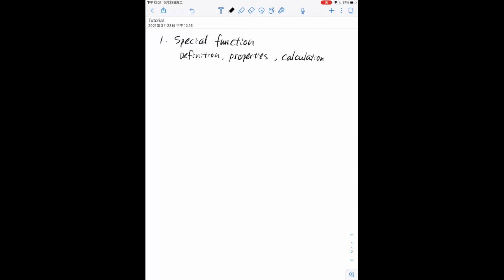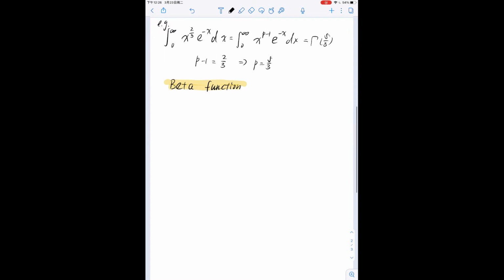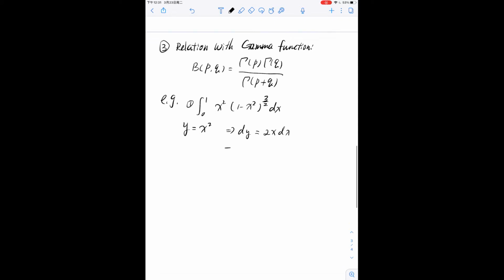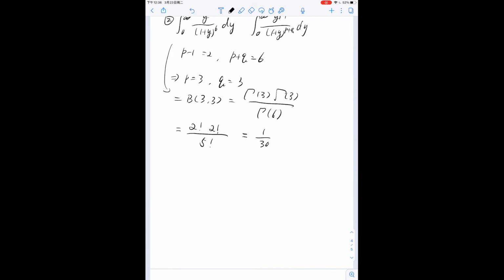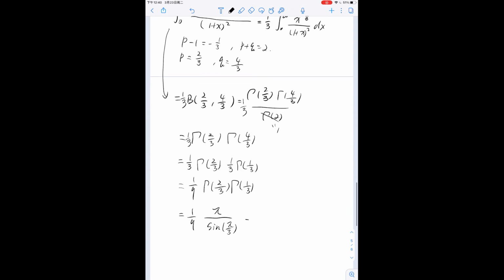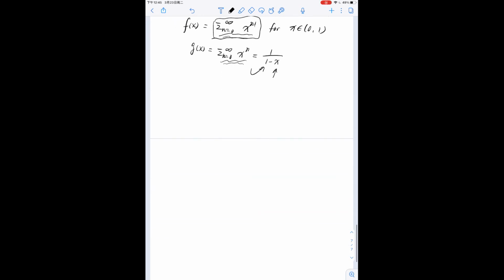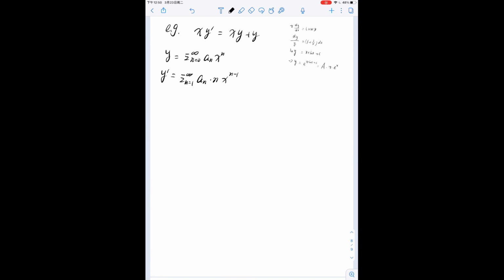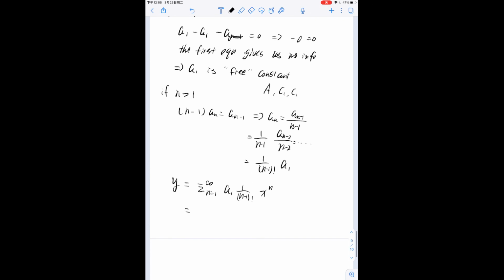Math Method II Tutorial session March-23-2021